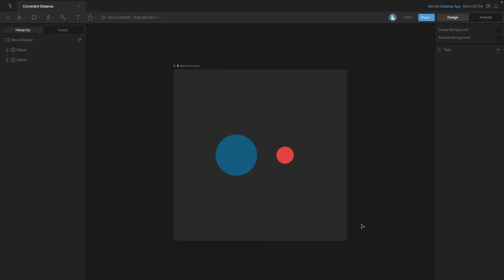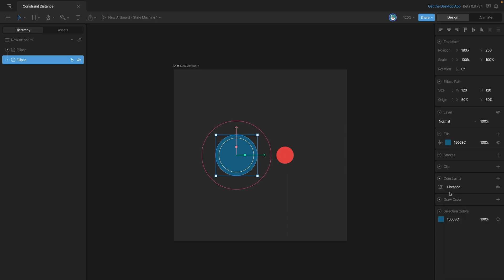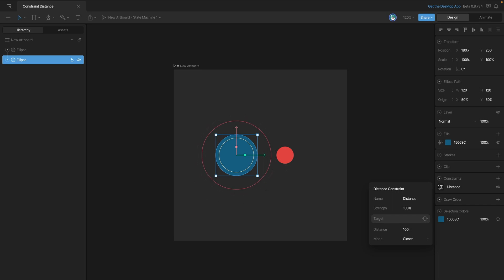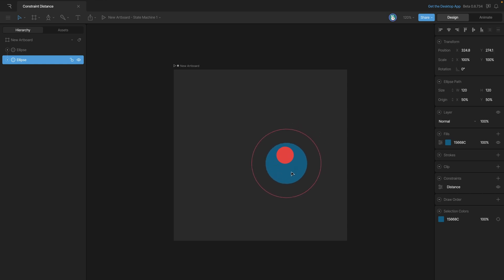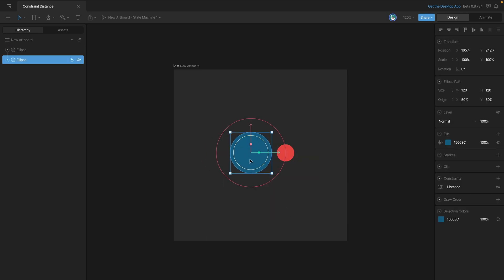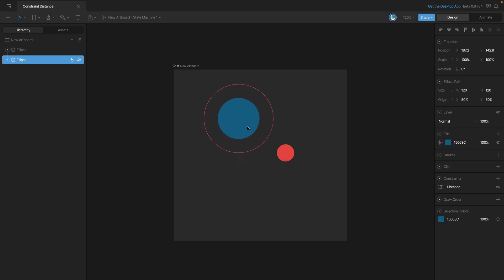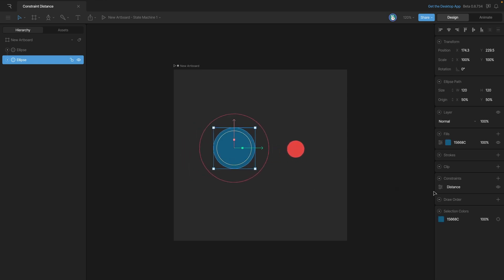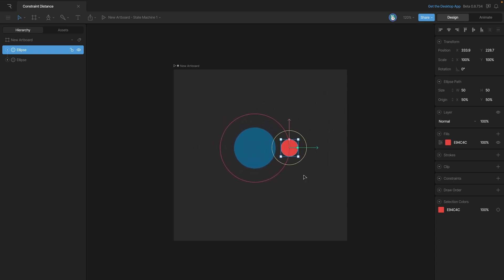Rive 101 - 6.11 Distance Constraint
The Distance Constraint allows us to set whether an object is exactly, further, or closer than a set distance.